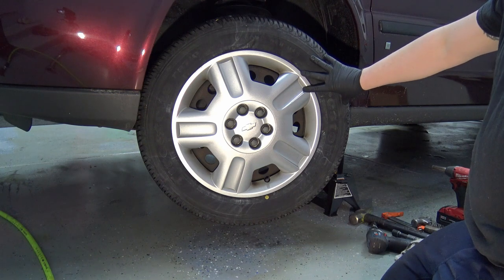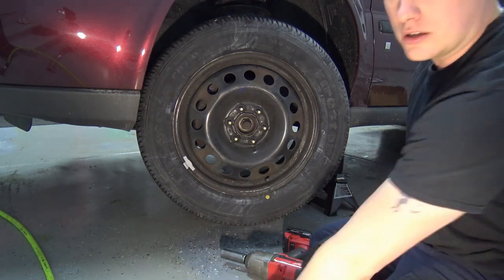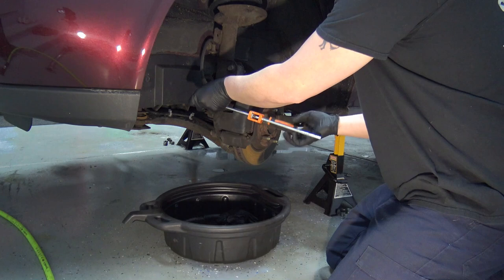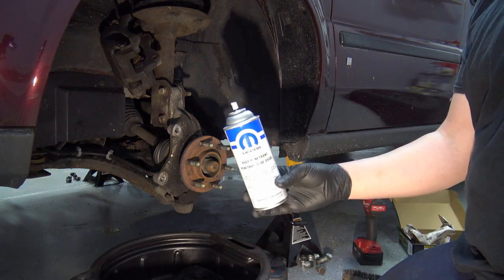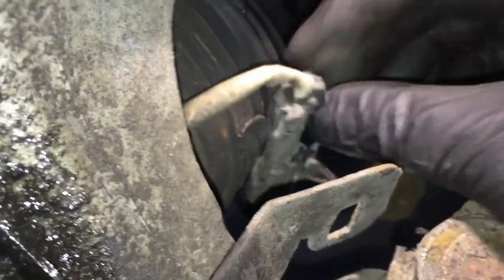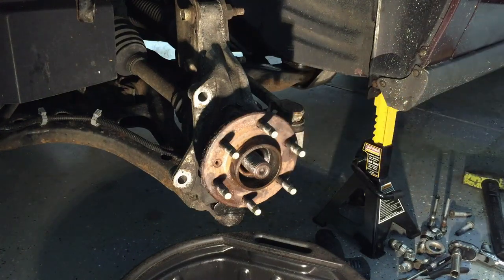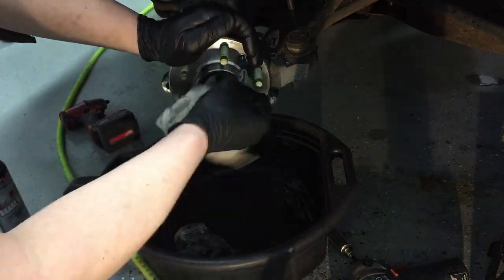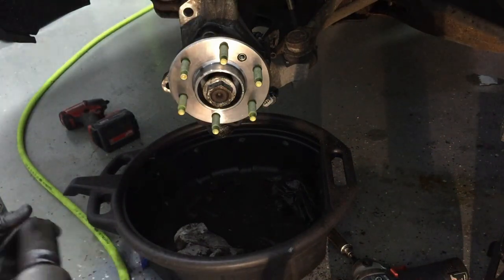Chevrolet Uplander Humming Noise: Front Hub and Bearing Replacement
In this video we show you how to replace your worn or noisy front hub and bearing on the Chevy Uplander vehicles.

These are the Tools and Parts I Recommend:
Hub and Bearing Assy-
Medium Strength Threadlocker-
Axle Socket-
Hub Bolts (if damaged)-
Nickel Anti-Seize-
Caliper Hooks-
Mopar Rust Penetrant-

Torque Specs:
13mm Hub Bolts- 96ft lbs
Caliper Bracket Bolts- 136ft lbs
Axle Nut- 118ft lbs
Wheel Lug Nut- 100ft lbs